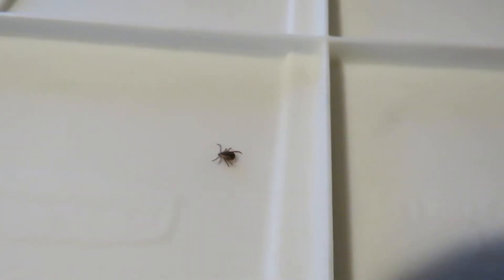Bushcraft Lecture: Look for Ticks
Make sure you look for ticks on yourself and your pet after spending any amount of time in the woods. Better safe than sorry.